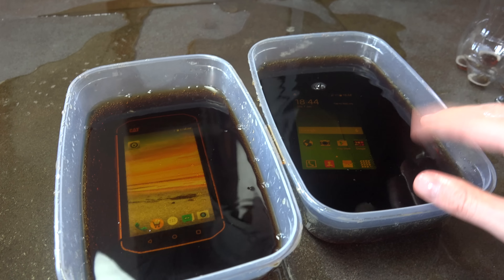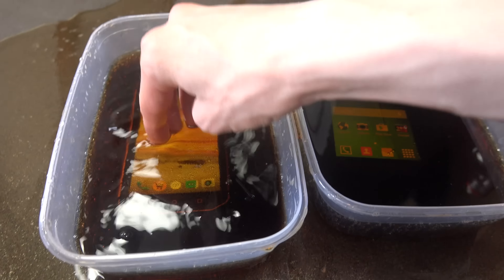CAT S40 vs. Samsung Galaxy Xcover 3 - Coca-Cola Test! Which Is Best?!